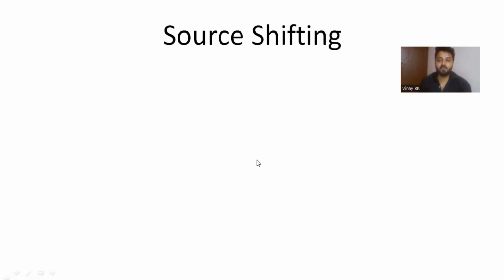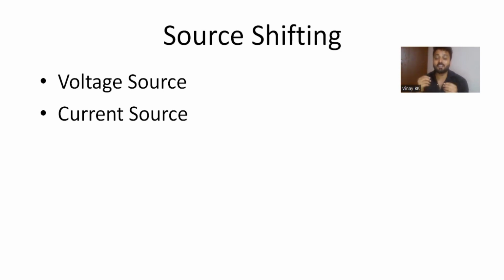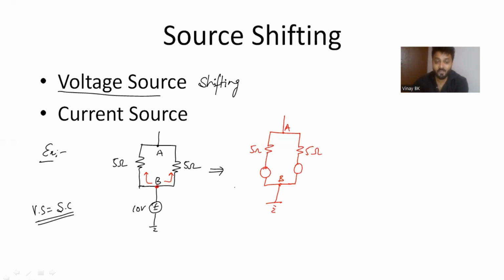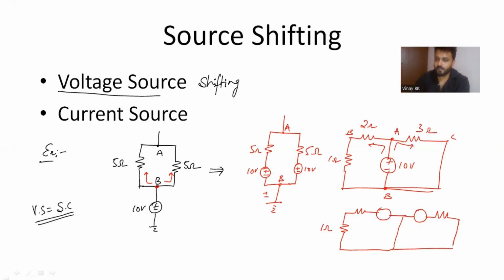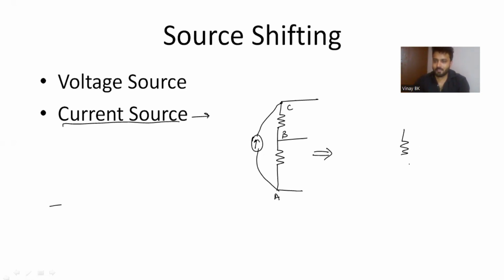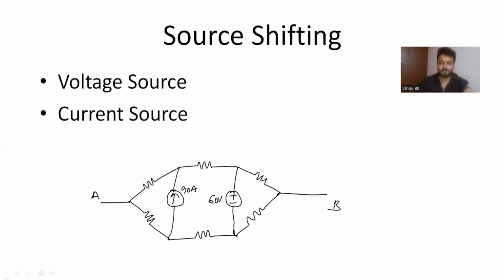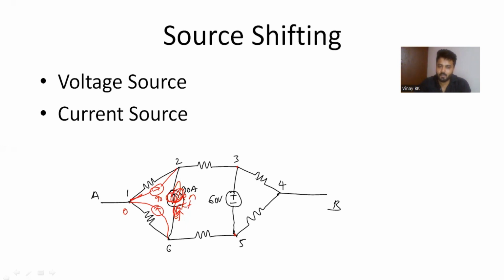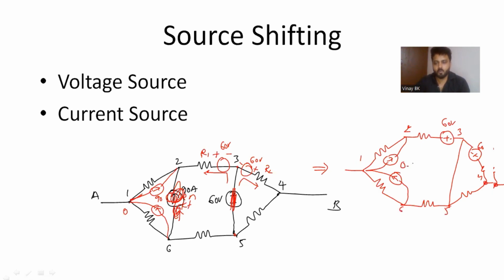Source shifting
Concept of SOURCE SHIFTING